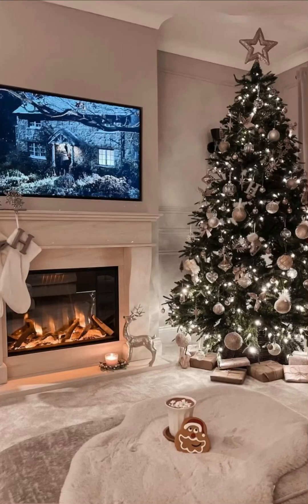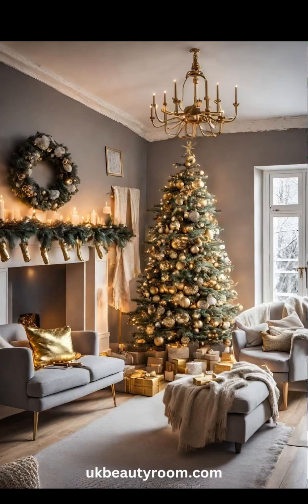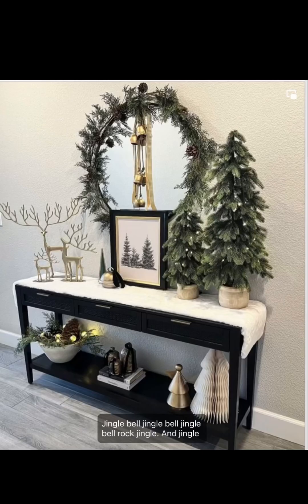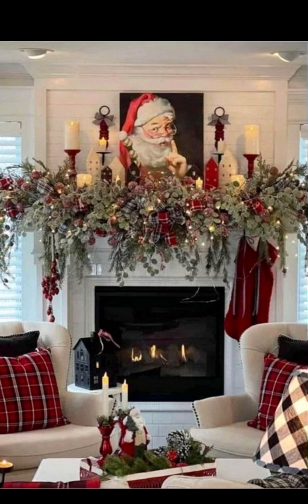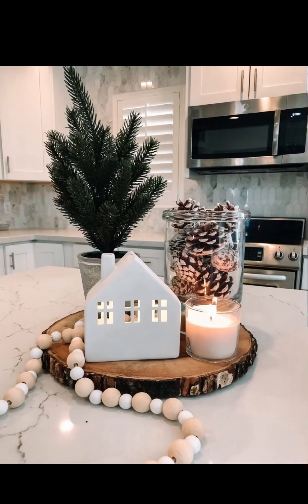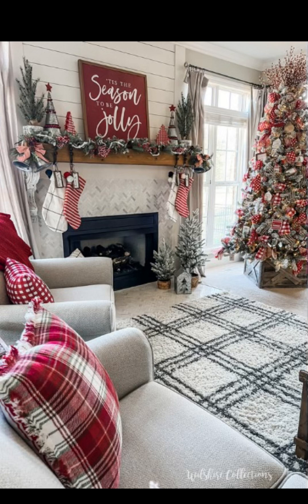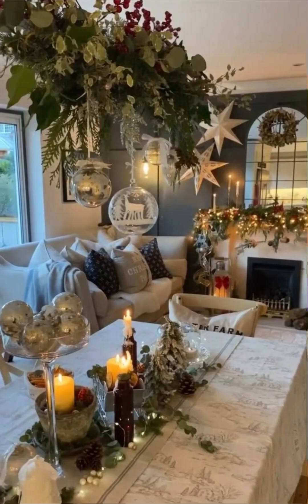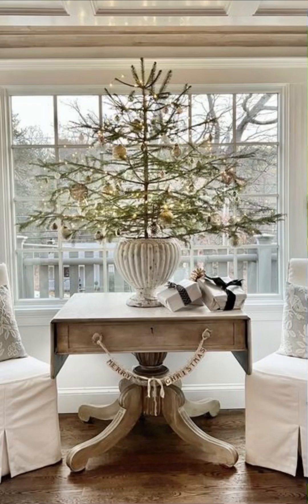Festive Farmhouse: Elevate Your Living Room with Rustic & Classic Christmas Elegance!